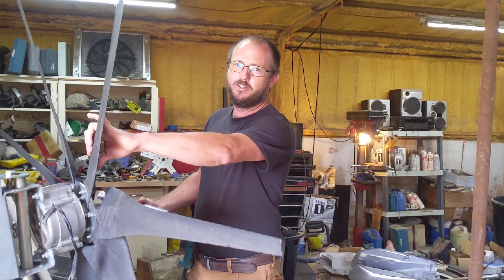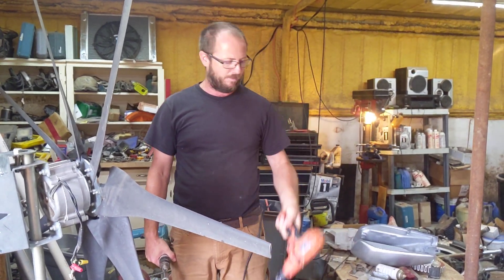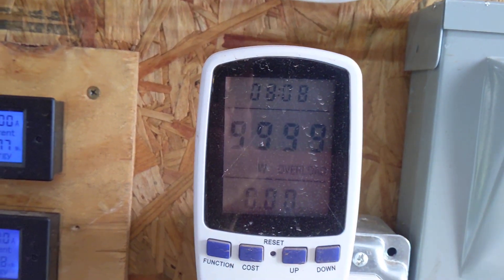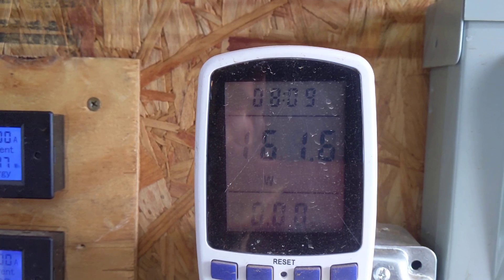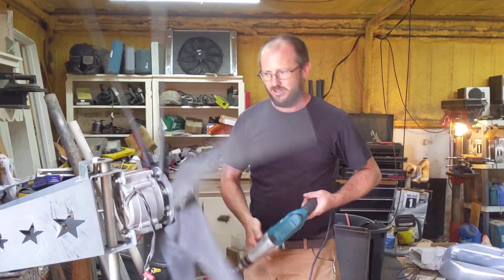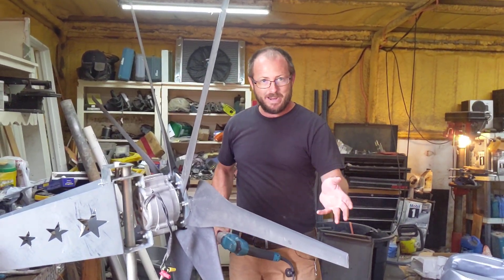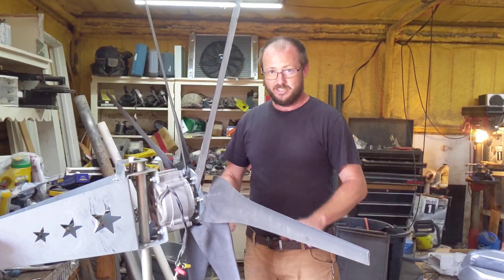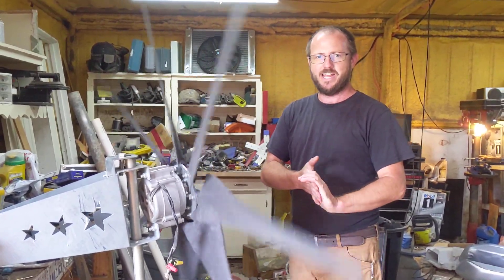Missouri Wind something or another bench test #2 with a BIGGER DRILL!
So I usually see 200~250w on a lot of these turbines running them with the drill but, as was commented on a few times, the last video only showed it making 60 watts.  I should have taken a moment to explain that 60 watts was not a "bad" result because the drill was having to turn the whole fully assembled rotor, blades and all, instead of just the shaft and magnets.  The drill was having to work a LOT harder and, as a result, there was less output. This test using a more powerful drill gives nearly 3x the ouput.  Mind you, this drill can usually get 300~400 watts on the meter assuming the turbine is up for it but, again, there's a huge amount of loss because of the assembled wheel.

Once it's in the air and the blades are turning the shaft instead of the other way around we'll see decent results.  While I'm not a huge fan of these turbines and I highly doubt my experiments with this one will change my mind, I'm certain it'll produce at least a reasonable amount of power.